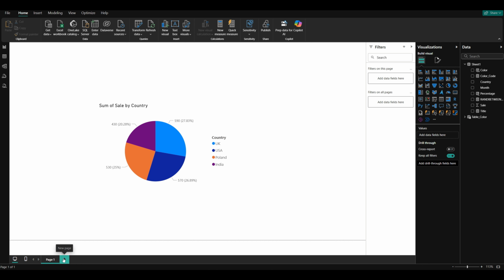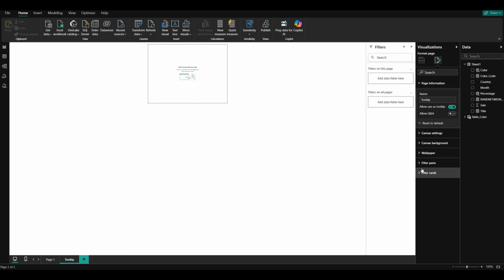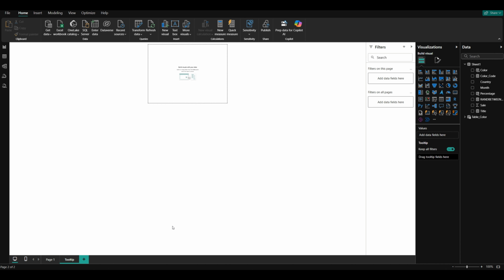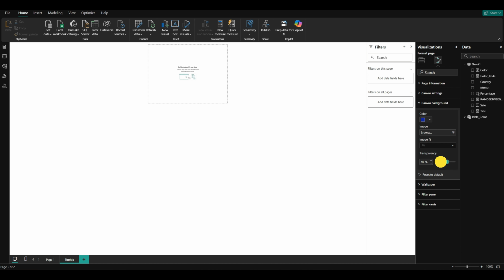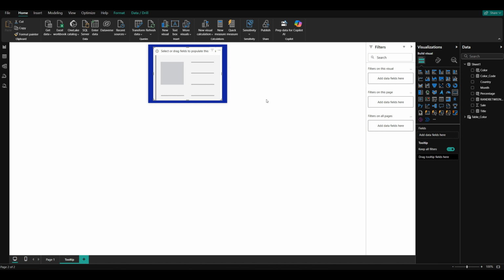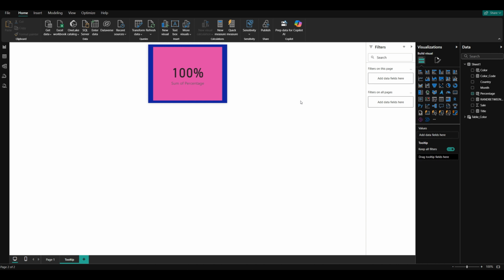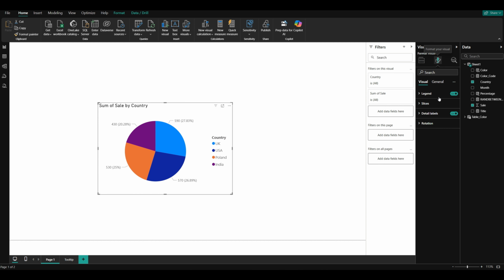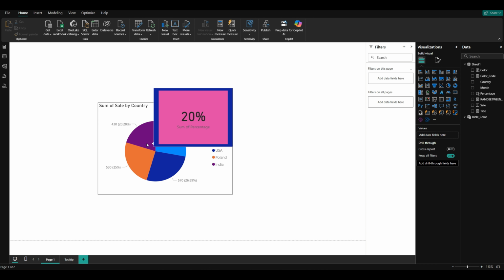How to Create a Customized Tooltip Page in Power BI (Step-by-Step Guide)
Learn how to create a fully customized Tooltip Page in Power BI to enhance your reports and make your visuals more interactive. In this step-by-step Power BI tutorial, you’ll discover how to turn a page into a tooltip, format it, add custom visuals, and apply it to any chart or data point.
Perfect for users who want to control how tooltips look, improve user experience, and create cleaner, more professional Power BI dashboards.

What you’ll learn:

How to create a custom tooltip page in Power BI
How to change page size to tooltip
How to design and format tooltip visuals
How to link a tooltip page to any visual
Best practices for cleaner, more interactive reports

Ideal for beginners and advanced users looking to improve visualization design.